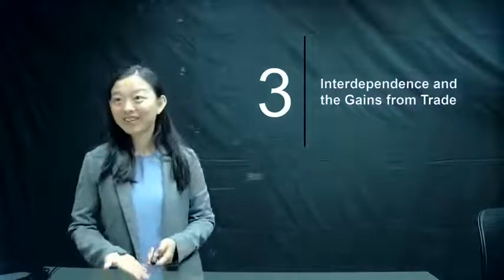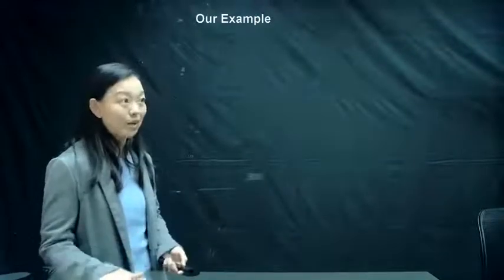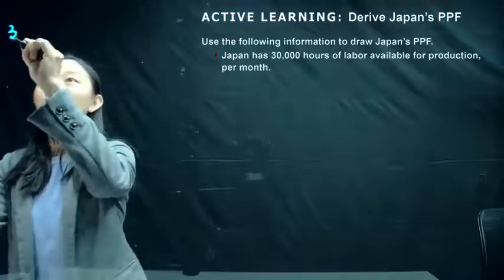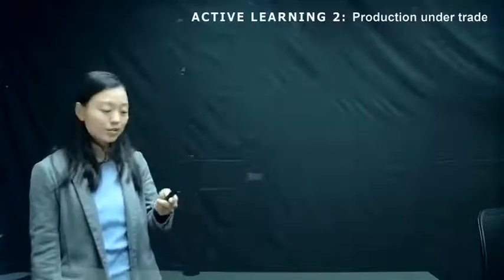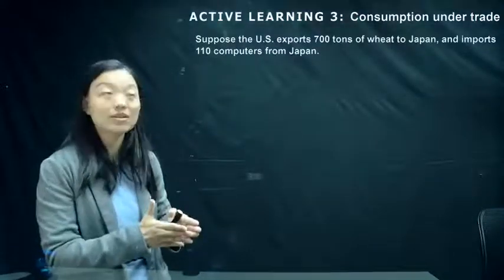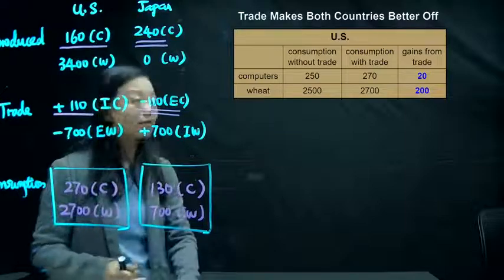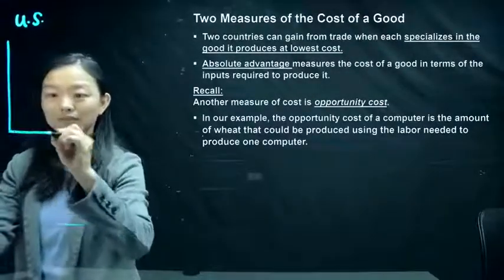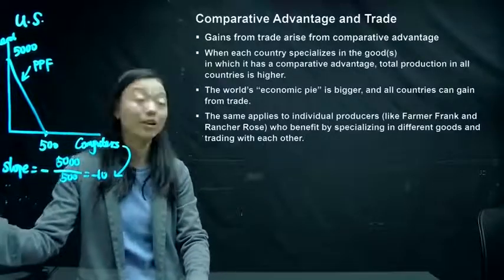Chapter 3: Gains from Trade